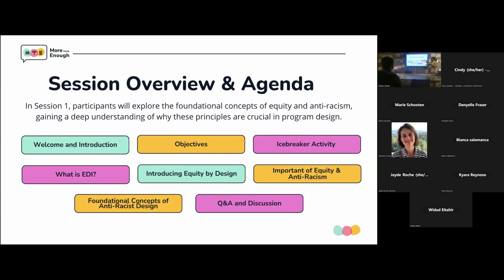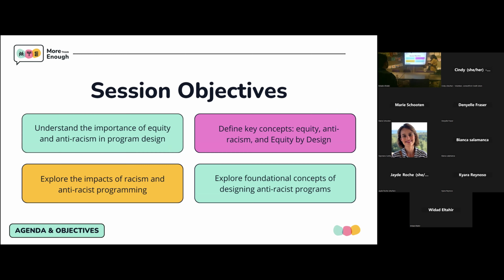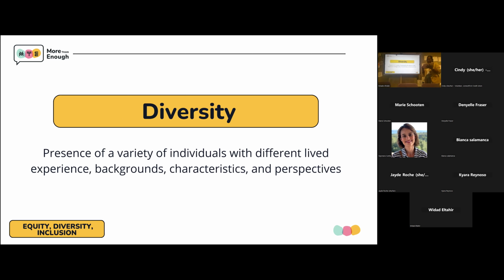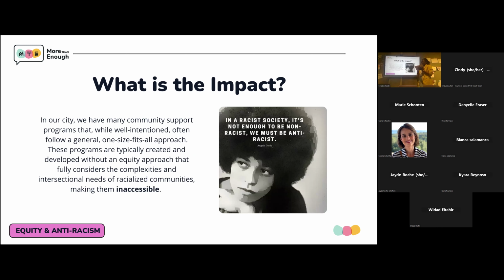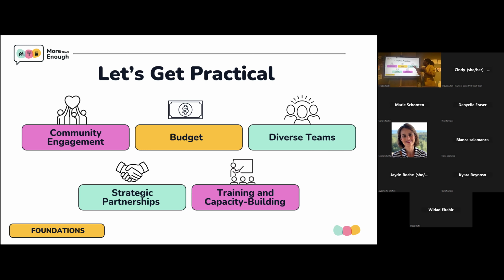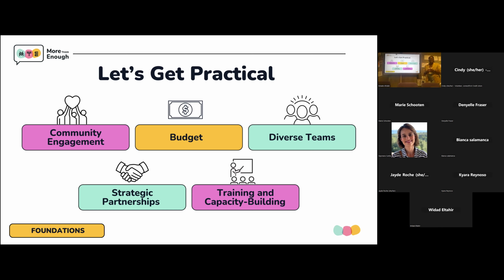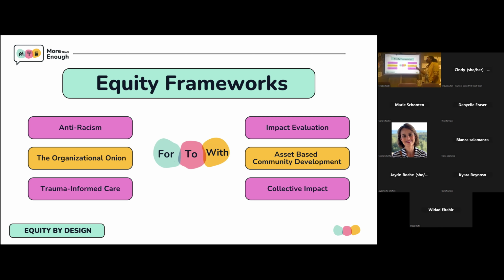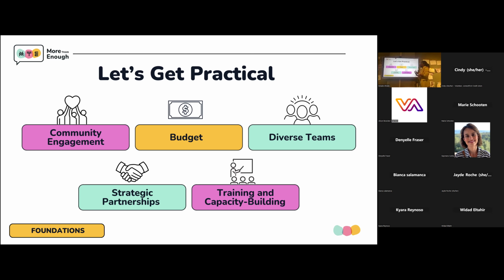Mini Summit 2024: Equity by Design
Mini Summit 2024 took place on June 12, 2024. This session was hosted by Denyelle Fraser. This session explores the foundational concepts of equity and anti-racism, gaining a deep understanding of why these principles are crucial in program design.